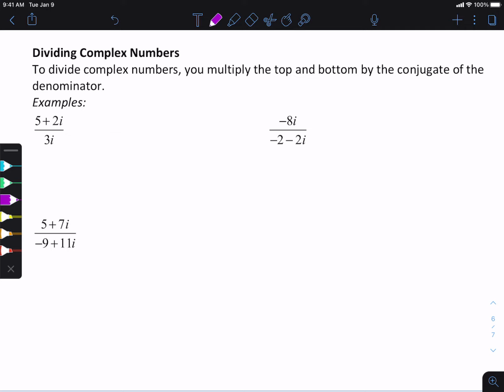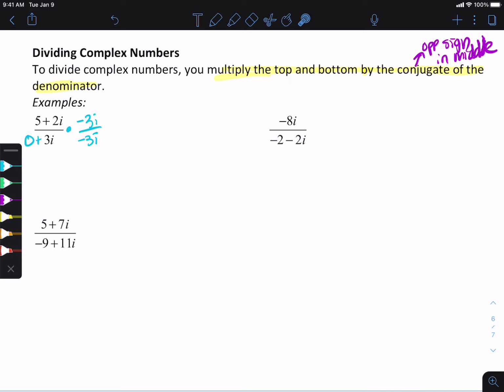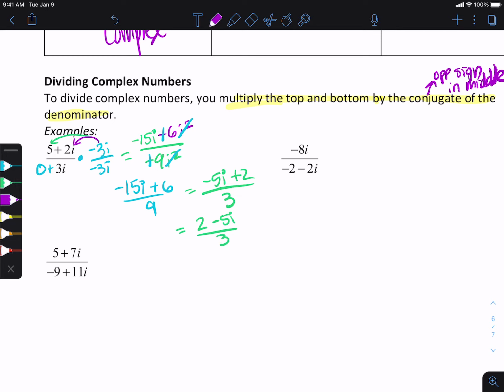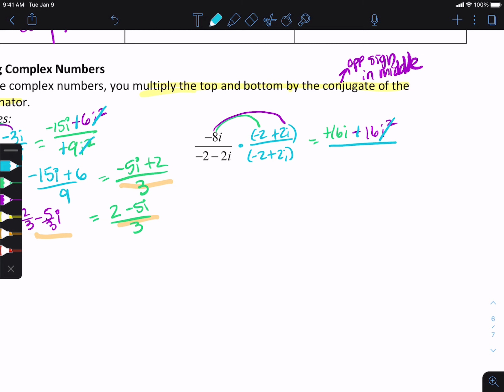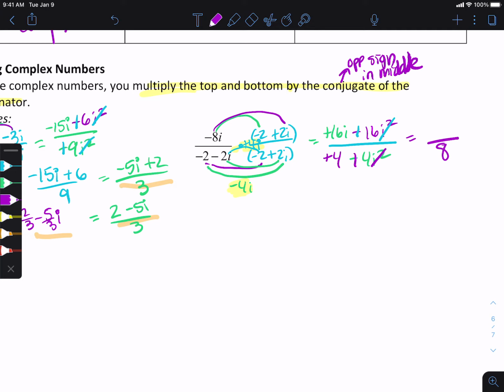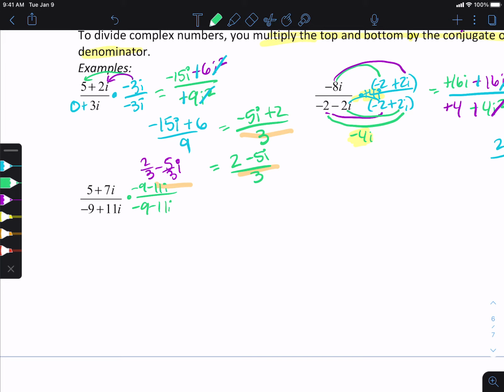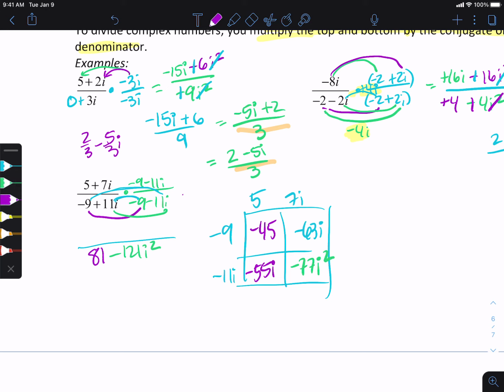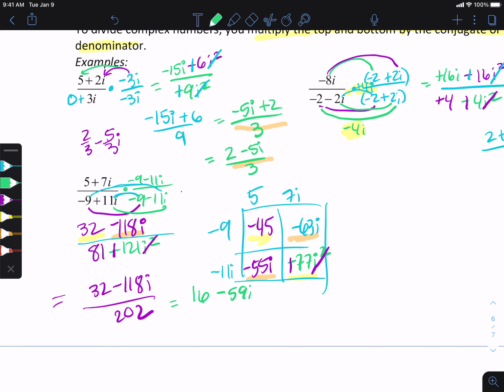Dividing Complex Numbers